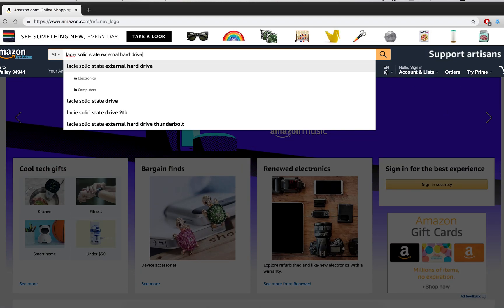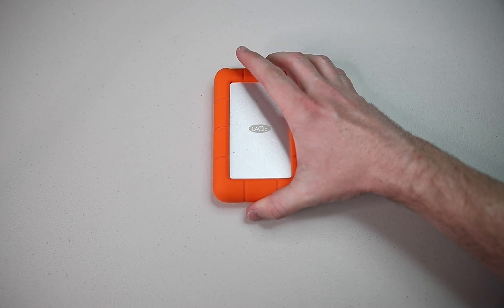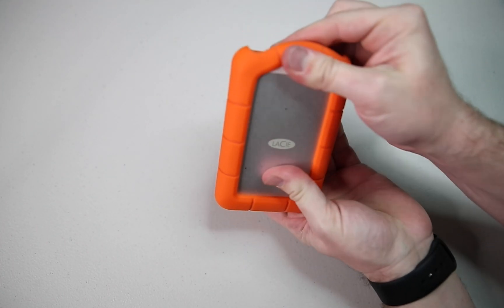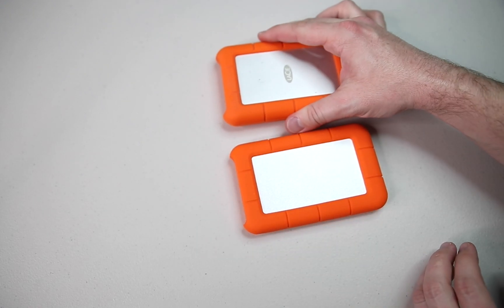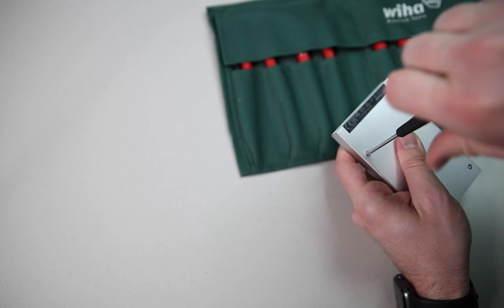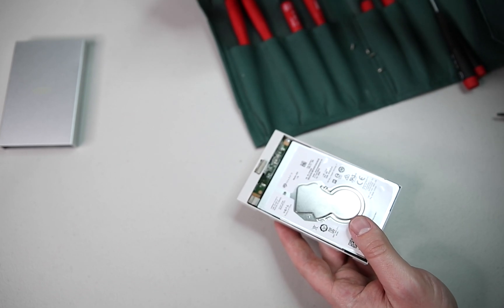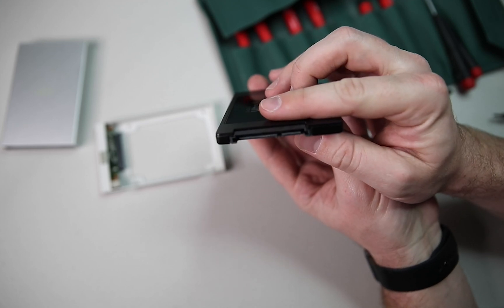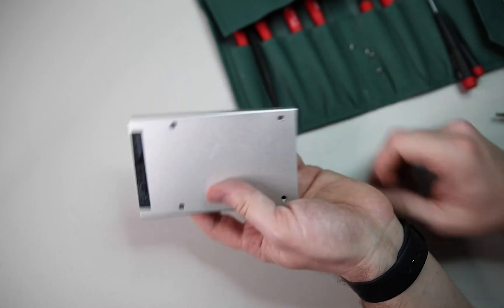Tutorial - External SSD at a bargain price! (Taking apart a LaCie Rugged drive)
Looking at the price, it's actually 70% cheaper for me to buy a SSD and the enclosure that I want and (re)assemble them myself.

LaCie 1TB HDD
SanDisk Ultra II 1TB SSD
Torx Screwdrivers (T6, TR8, TR9, TR10), Prying tool, Metal spudger, Plastic spudger
Wiha Torx Security Bit Set

Not an ad! I just like this design.